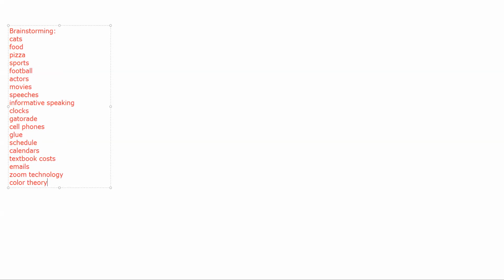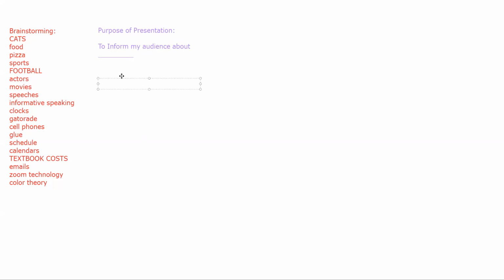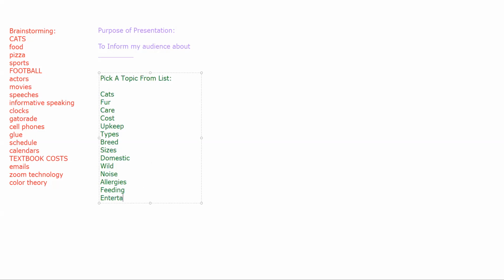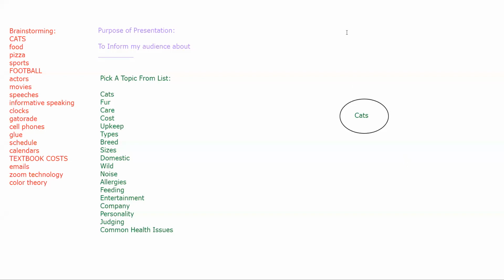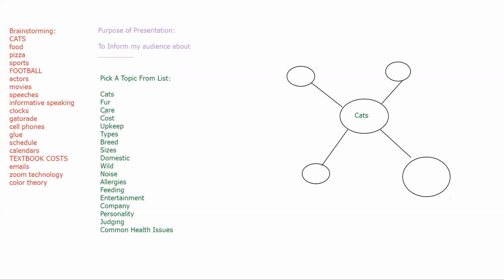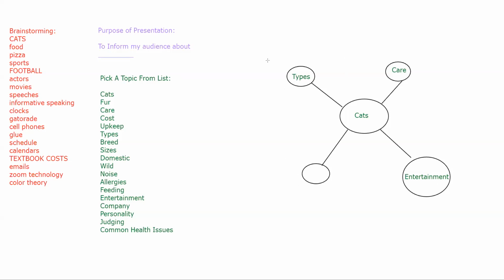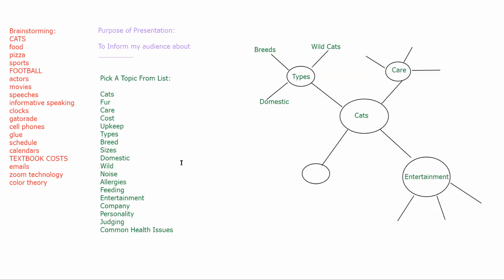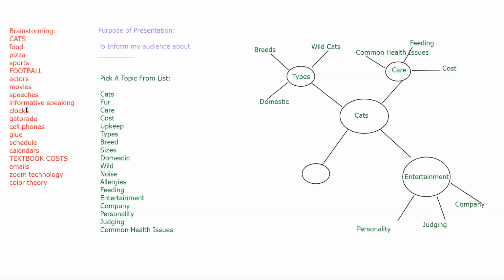Brainstorming & Concept Mapping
A Brief Overview of How To Brainstorm Ideas and Map Out Speech Ideas